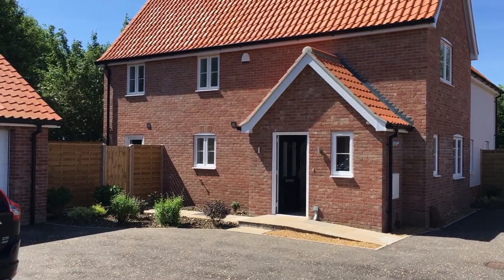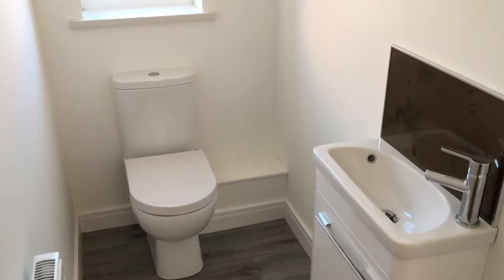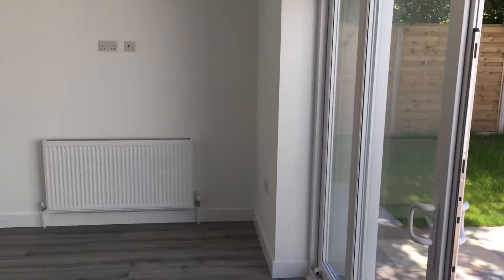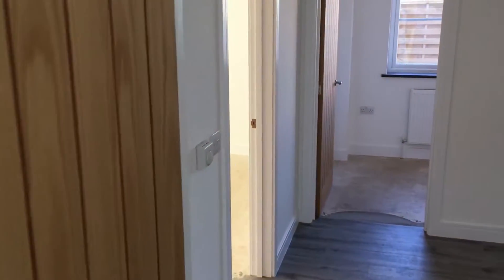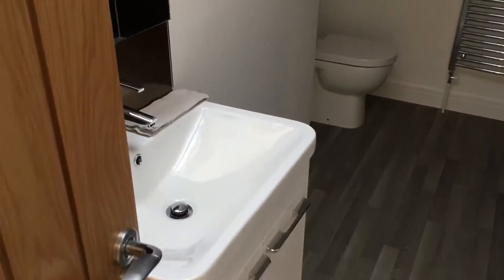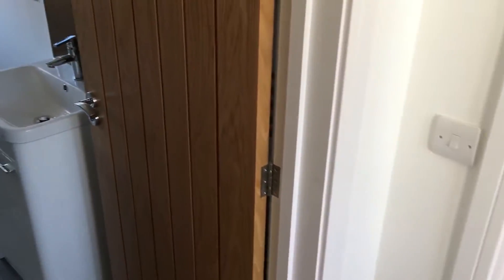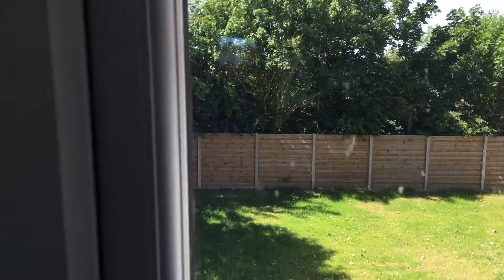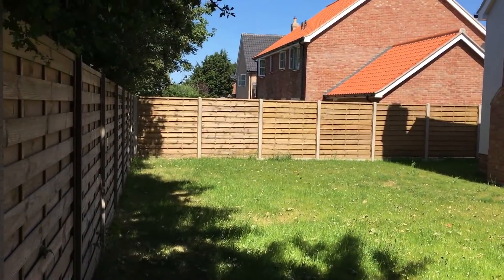** SOLD by TW Gaze** 5 Martyn Close Palgrave Suffolk